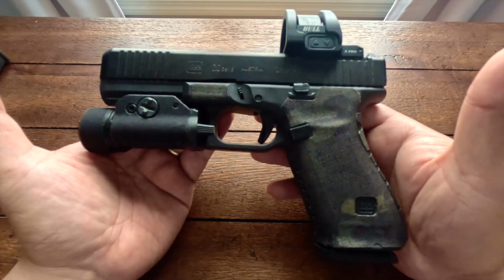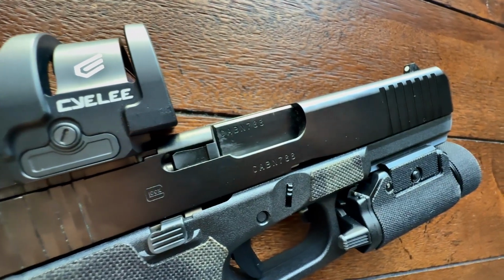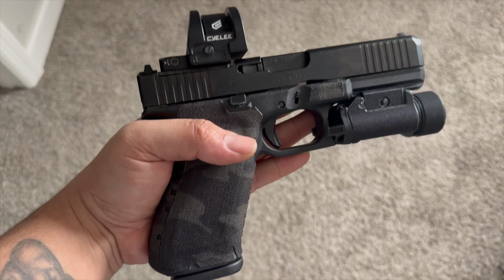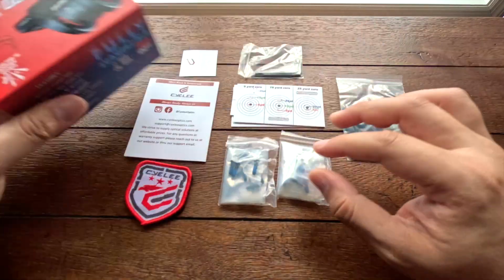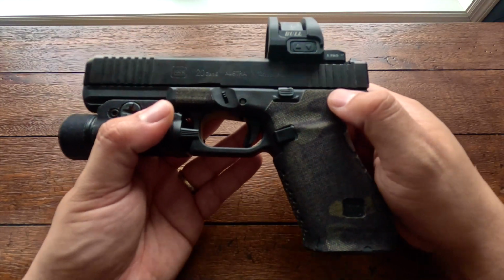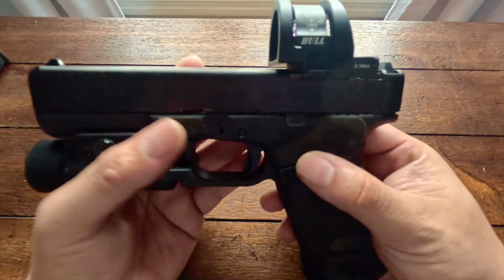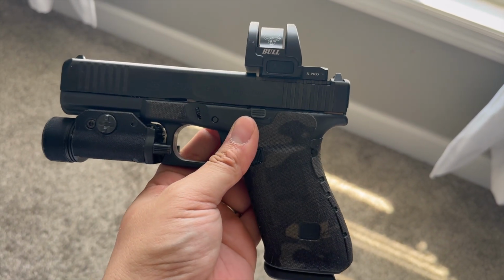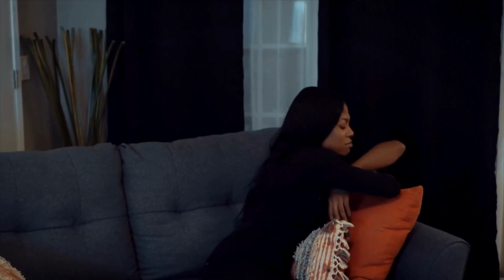The BEST Glock 20 Red Dot 🔴 Cyelee Bull X Pro Torture Test 😬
0:00 Intro
1:06 Cyelee Bull X Pro
2:33 Unboxing & Features
3:40 Reticle Options
3:51 Manual Controls
5:14 Torture Test
6:12 Final Thoughts
7:07 Scripture

The BEST 10mm